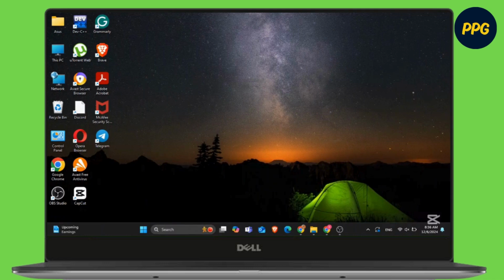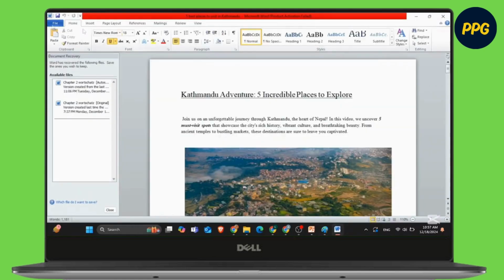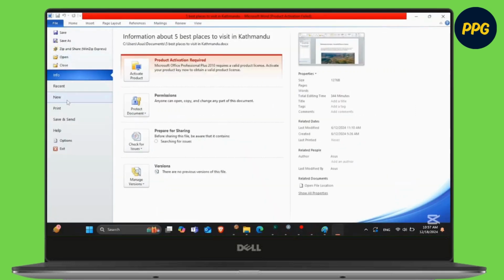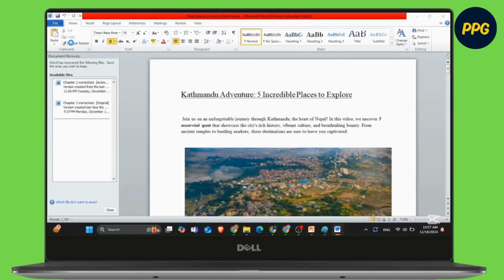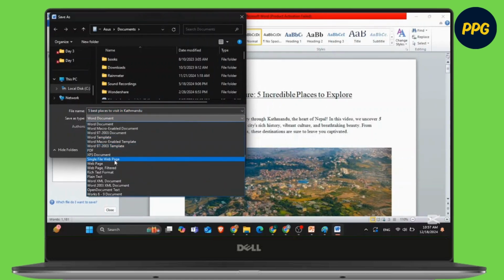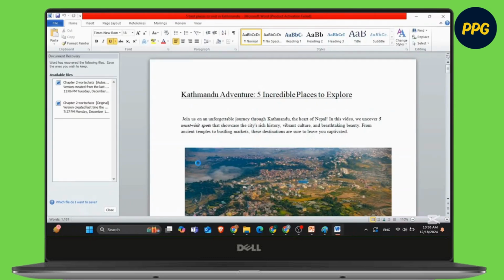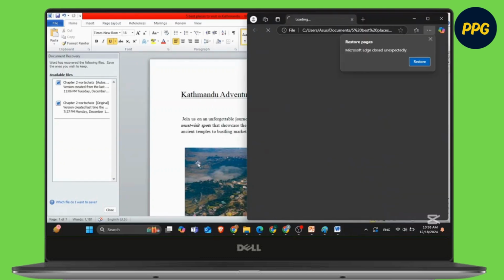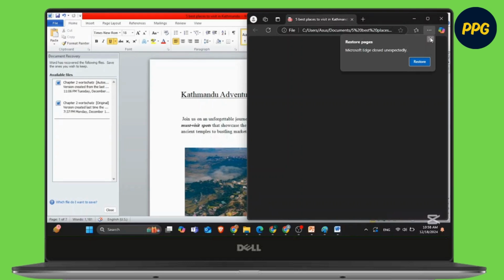How to save Microsoft Word file as PDF ?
Hello Guys,

Title: "How to Save Microsoft Word File as PDF?"

Welcome to our step-by-step guide on "How to Save Microsoft Word File as PDF?" If you need to convert your Word document into a PDF for sharing, printing, or preserving the format, this video is for you. We'll show you how to quickly and easily save your Microsoft Word files as PDFs using built-in tools or alternative methods. These tips will ensure your documents maintain their formatting and are compatible across devices.

In this video, we will show:

Steps to export a Microsoft Word file to PDF
How to save Word as PDF on Windows and Mac
Tips for converting Word files to PDFs without losing formatting
What you'll learn:

Steps to save Word as PDF on different devices
How to export Word files to PDF without additional software
The easiest way to save a Word file as a PDF